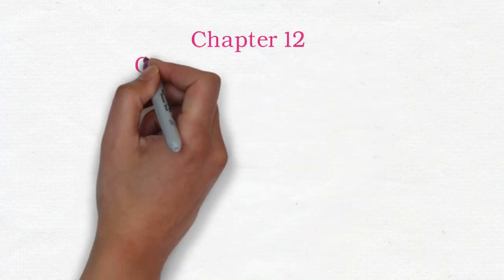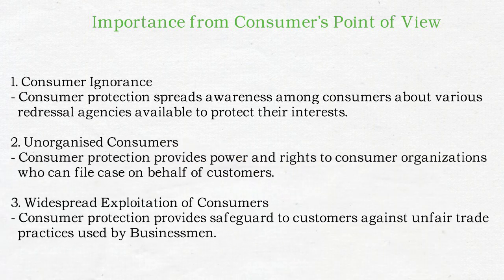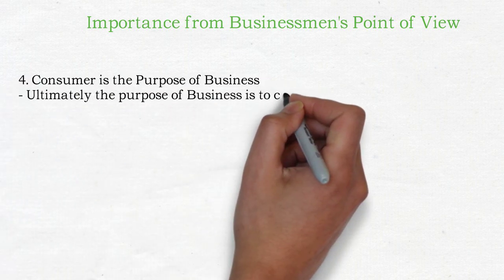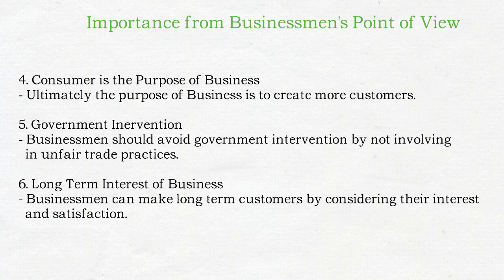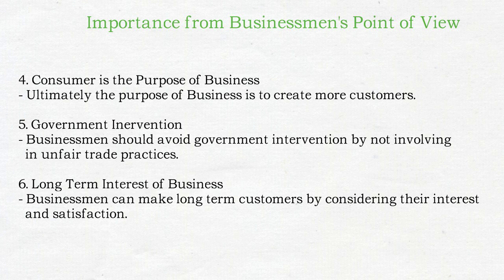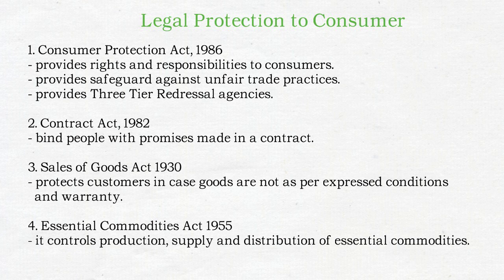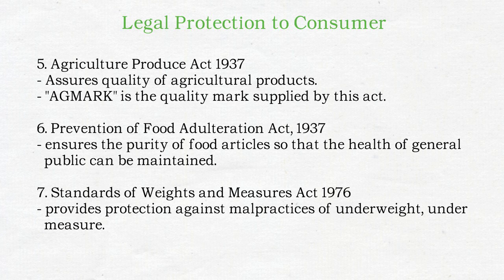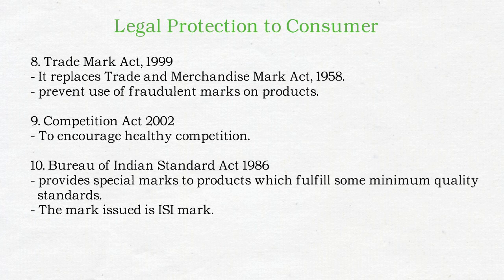Chp 12| Lec 1 | Importance & Legal Protection | CBSE Class 12 Business Studies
Tacts n Tricks will provide you  clear understanding as well as help you in learning the below mentioned topics. It will also help you in solving the doubts related to topic in the live session held every Friday 9:30 pm or by asking in comments or mailing us.

Chapter - 12  : Consumer Protection

TOPICS covered in Lec 1 are as follows:

- Importance of Consumer Protection
- Legal Protection to consumers